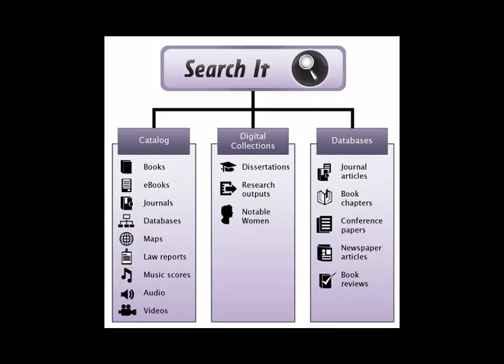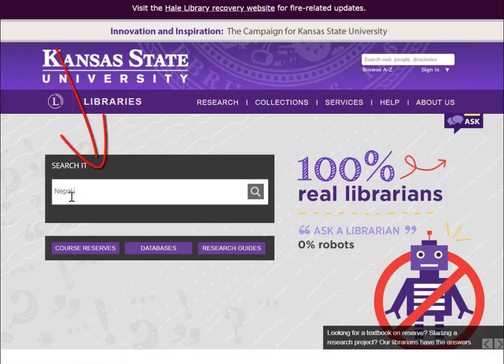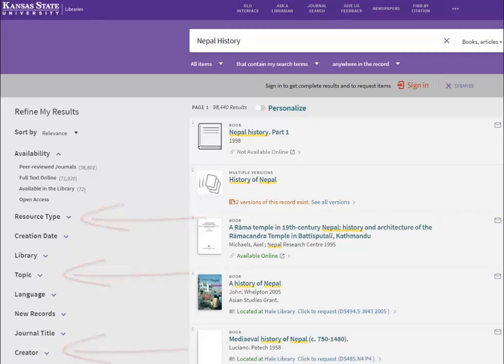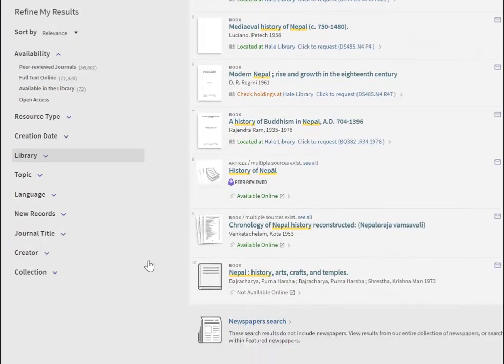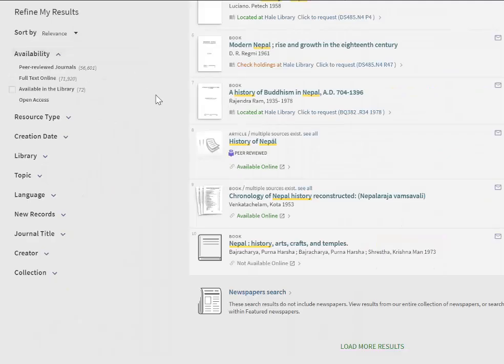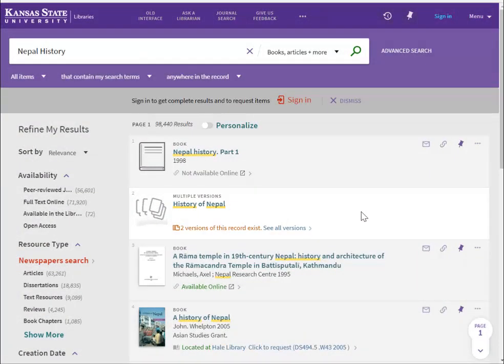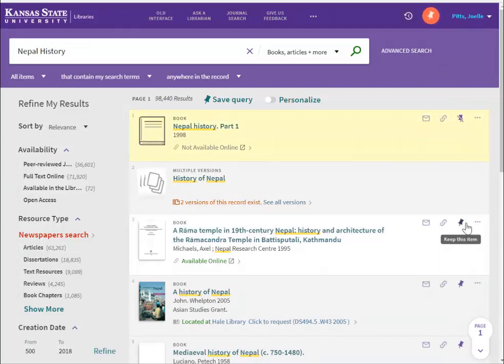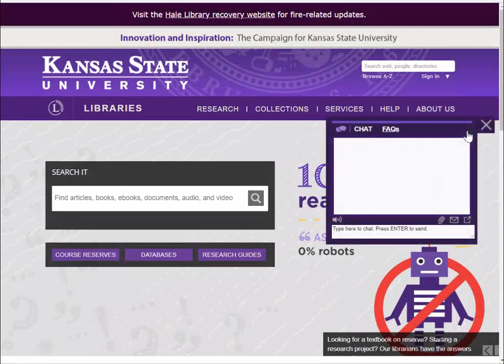Introduction to Search It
An introduction to K-State Libraries' broadest research tool, which searches across library resources with a single query.